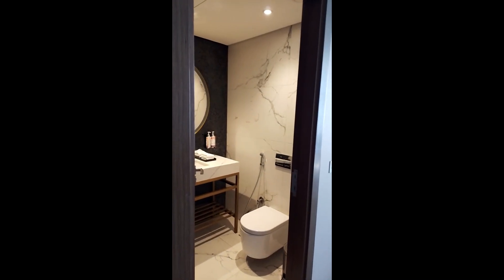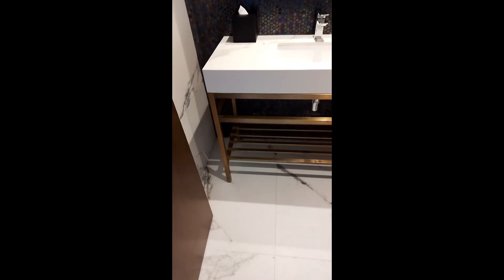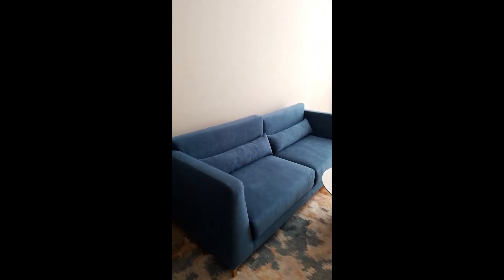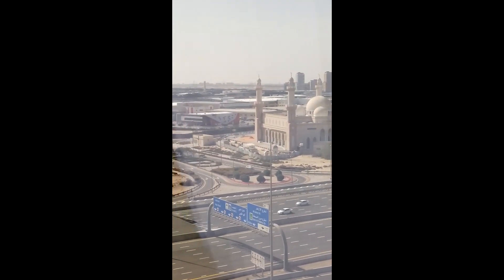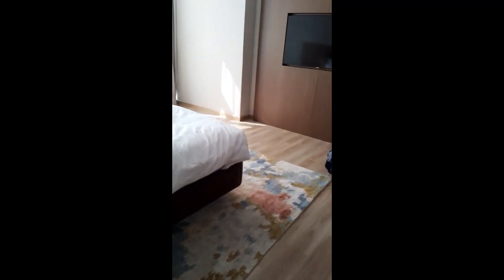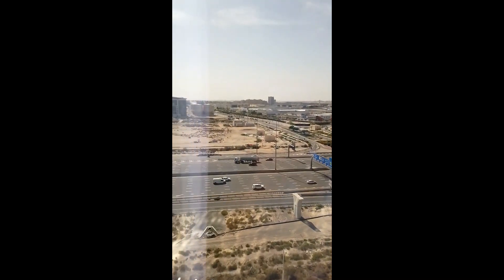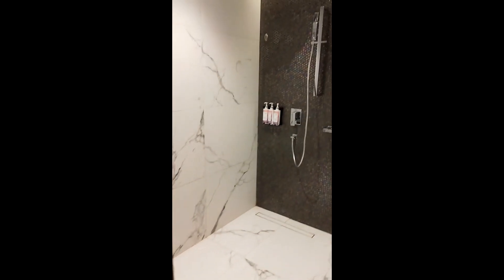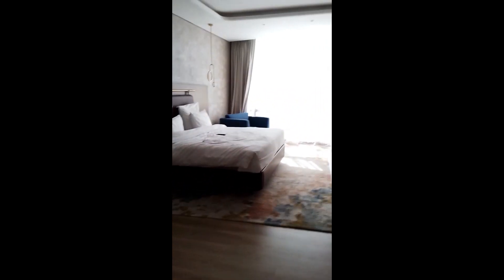Dubai Hotel Suite Tour | Travel | Black Woman Expat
Welcome/Welcome back to the channel! I really enjoy living in Abu Dhabi in the UAE. It’s almost like being on a paid vacation most of the time. I hope these shorts help you take a glimpse into my daily life. This video is about one of my favorite hotels here in the UAE. I hope you enjoy the video.

How I Got My Dream Job! | Teaching Internationally
Moving to Abu Dhabi | Black Women Expats
Travel Hacks for Teachers 2022 | How Teachers Can Travel More | Budget Travel | Teaching
1st Week Living in Abu Dhabi | Black Women Expats | Teaching

// About me:
Hey, I’m Kimberly Deneen, E.d.S.! I make videos about travel, living abroad, lifestyle, and evidence-based educational strategies.  In addition to being a YouTuber, I am a Literacy Specialist and Fulbright TGC (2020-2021) Fellow who runs an educational consulting agency called KD Inspirations that helps educators level up their practice for student growth and achievement by working with them to develop evidence-based practices specializing in literacy, SEL, restorative practices, global education, and culturally responsive teaching. If you want to learn more about my business, check out

// Education Noire is all about providing the best tips, tools, for travel, living abroad, lifestyle, and evidence-based educational strategies.